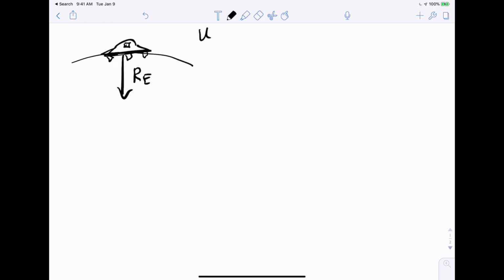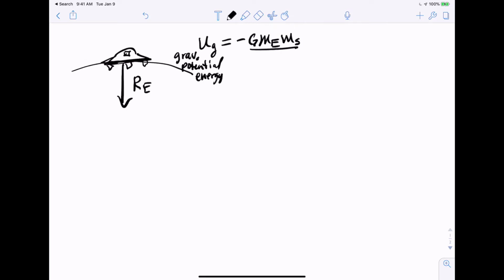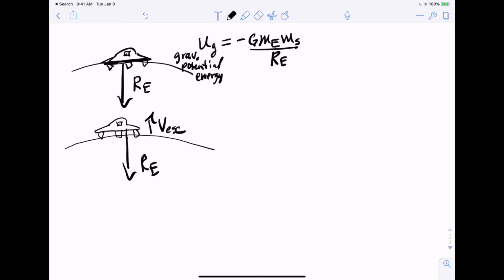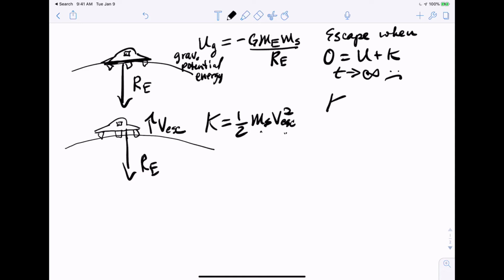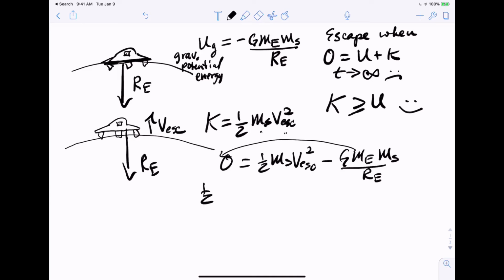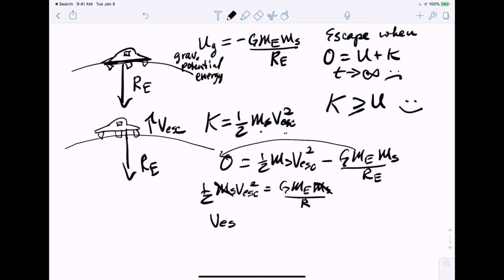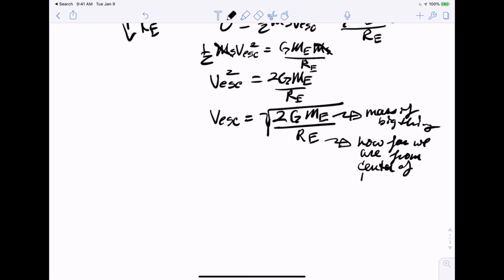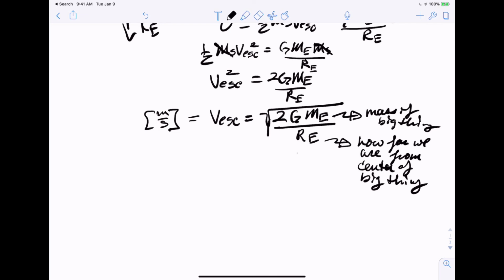Escape Velocity Derivation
How fast must one go to overcome a gravity well? Well, actually, this fast…